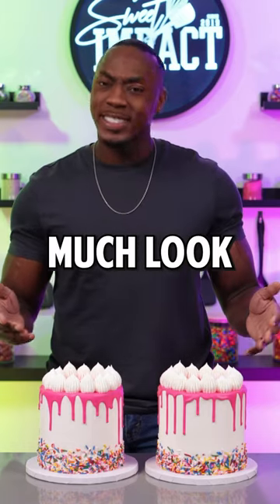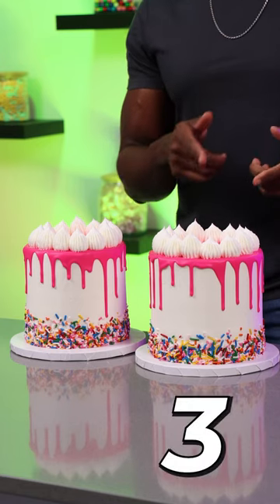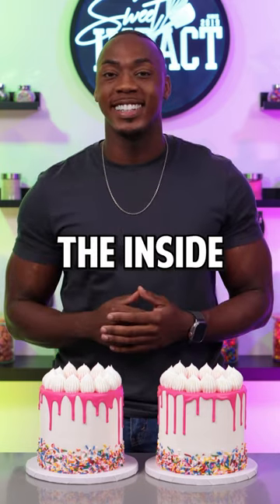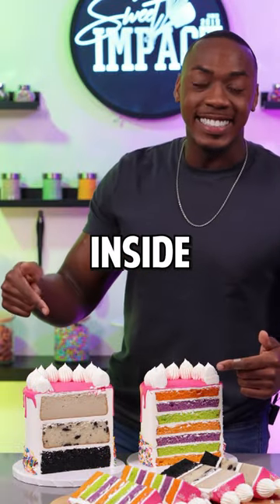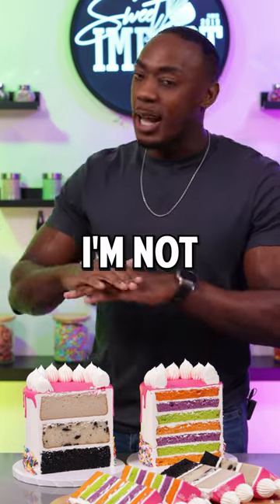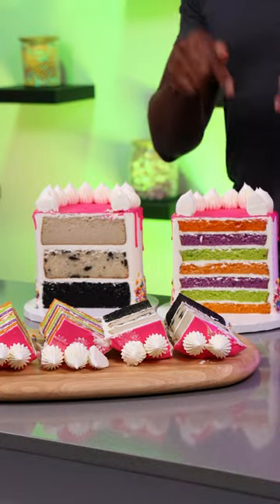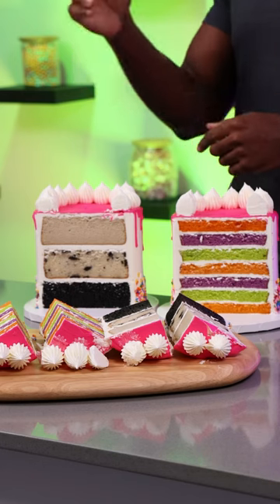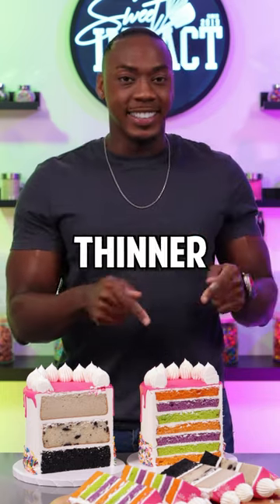Which cake would you eat?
Two cakes, but the insides are a little different. I think the layer size makes a big difference.

Which do you like?